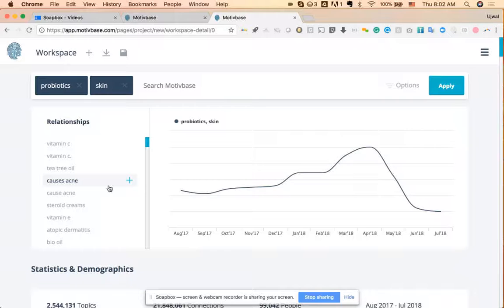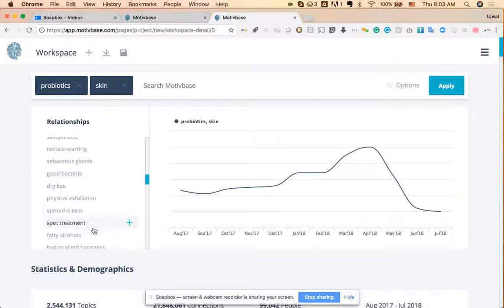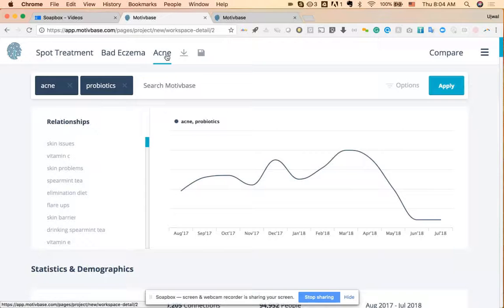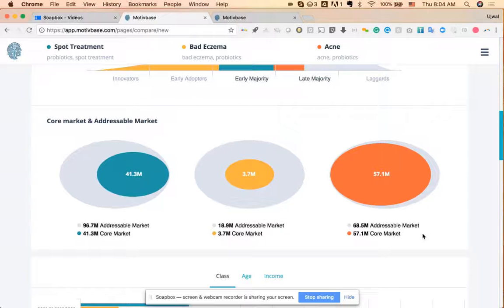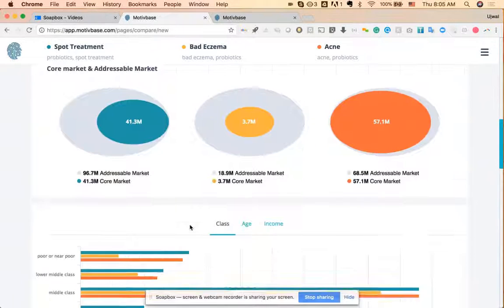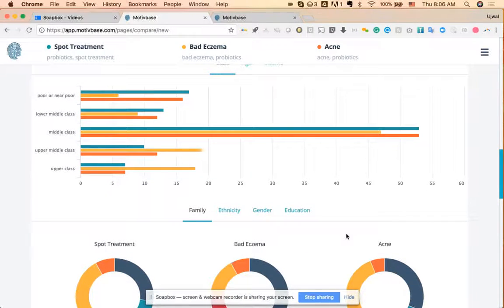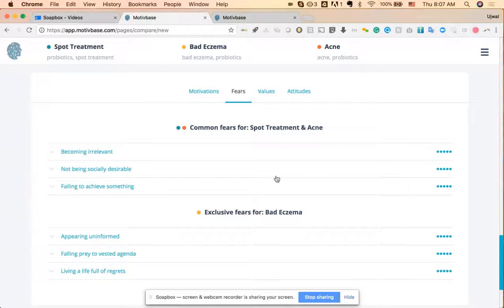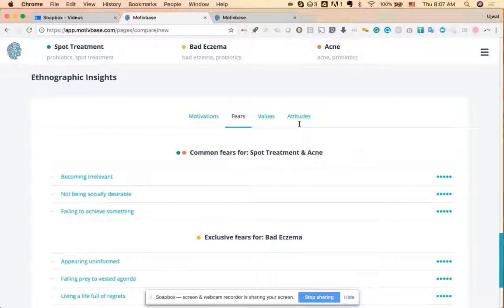Basic Training Video #3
A quick how-to video to get you started with MotivBase. For questions, please refer to our FAQs

In this video, we cover a use case: Discovering how consumers might put a probiotic skincare product to use on their skin, and which of those uses represent the most lucrative opportunity.